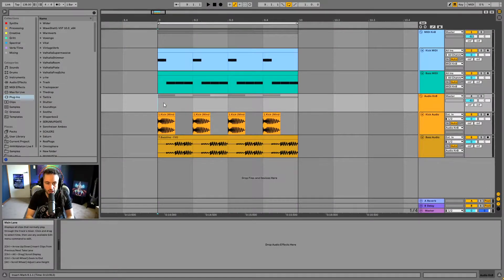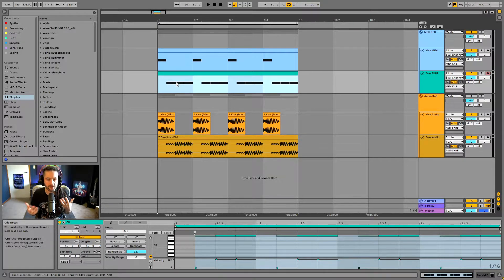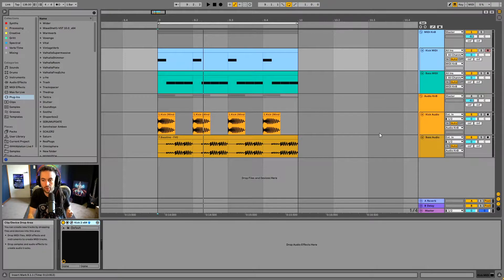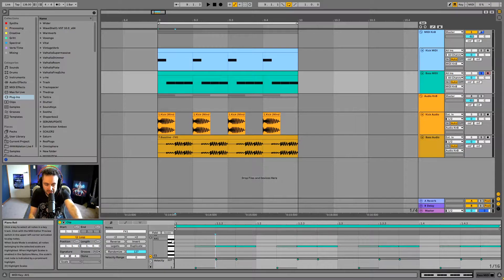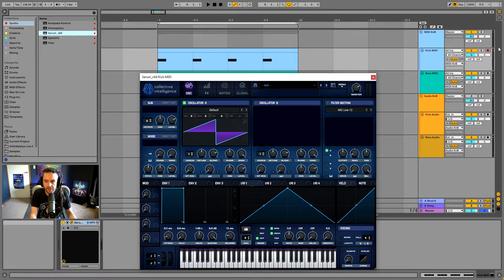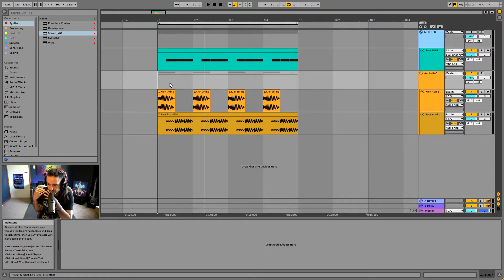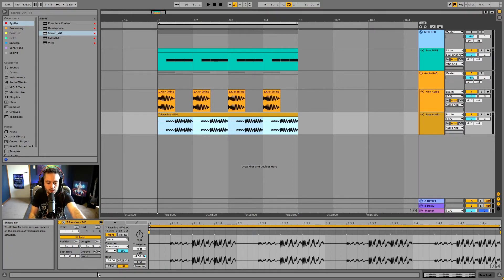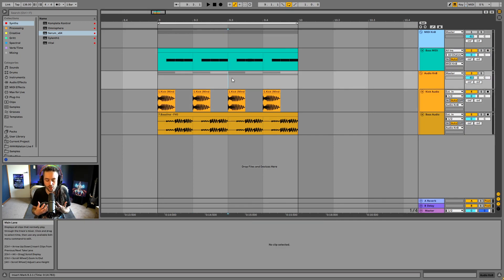Understanding Audio and MIDI inside Ableton Live 11 (2021)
In this video I will help you understand the differences between Audio and MIDI inside of Ableton Live 11.

This is a 10 video series, you can find the next videos here;

Check out the Collective Intelligence Website for Free and Premium Music Production Content

Studio Equipment;